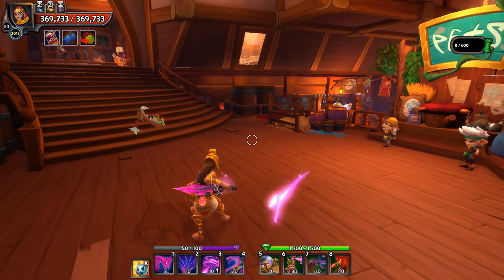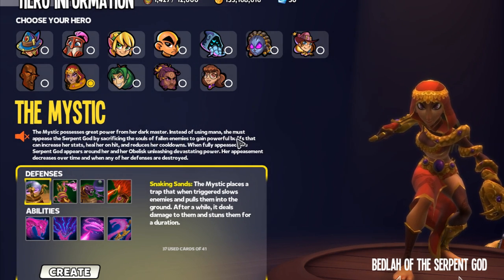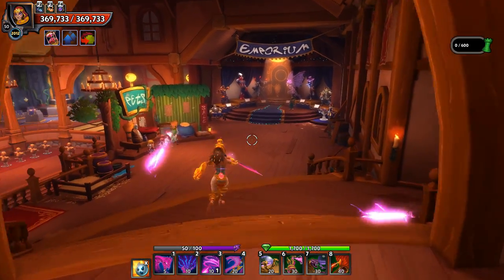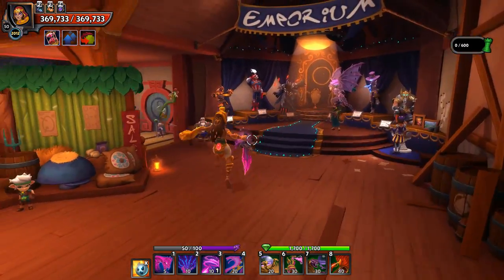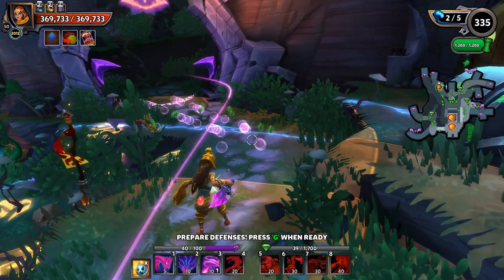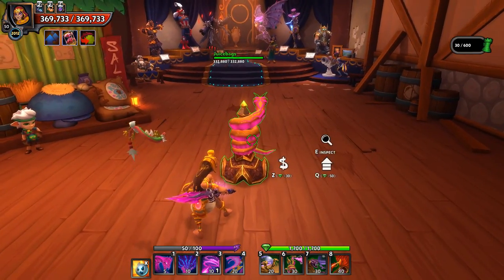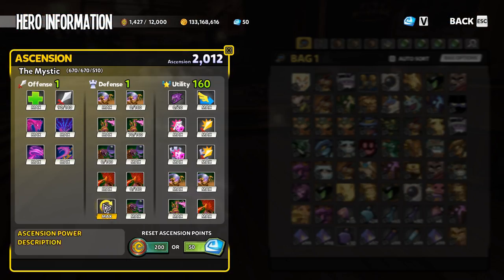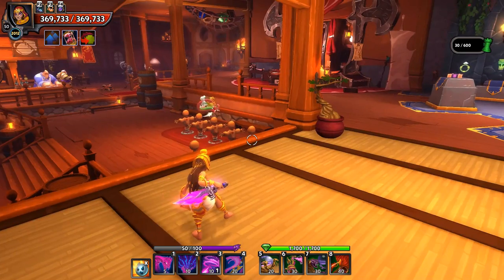Dungeon Defenders 2 - Mystic Buffs Explained!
Taking a look at the Mystic's Appeasement buffs in DD2!

DD2 Friday Invitational Today on Twitch at 1PM PDT!

A special thank you goes out to Kerry, Brandy, Averon, Zoltan, Brandon, John, Hugh, Vince, Paul V, Zoltek, Cookie, Stradivarix, and Devin for being Patron supporters of my channel!